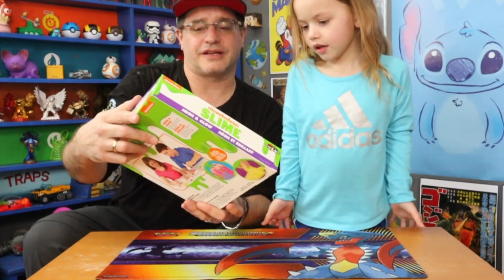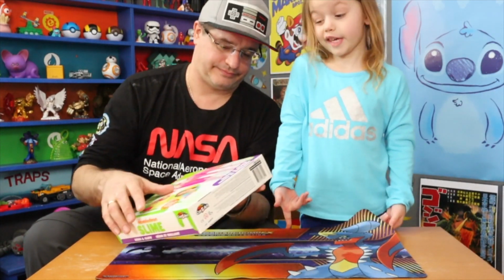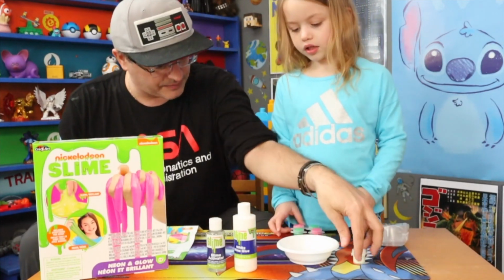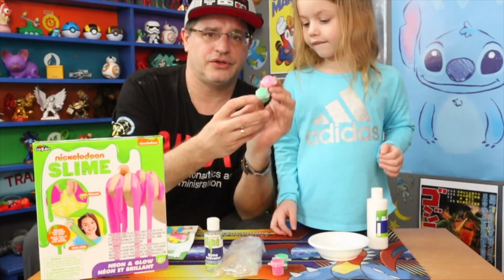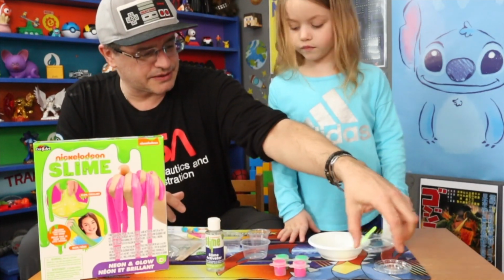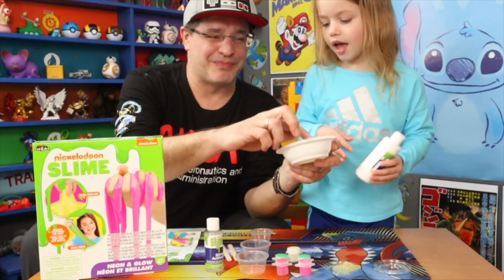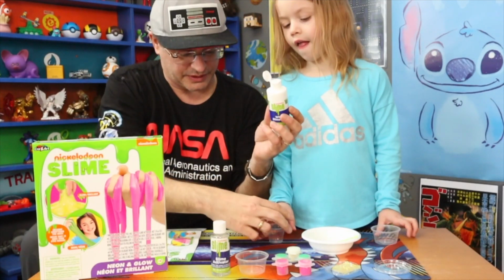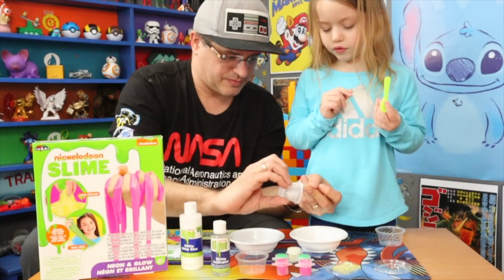Making Slime for the FIRST TIME! Memer Bears and ThatGamerDad making Pink Slime!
Welcome Memer's House. In our very first video with ThatGamerDad and Memer, we're making Pink Slime with the Slime Kit from Nickelodeon. We'll be unboxing the Nickelodeon Slime kit, and following the instructions for anyone who is interested in trying!

We messed up the first Slime batch, we added the Slime activator too early, be careful to mix the glue, water and paint until it's all mixed up. Otherwise things get a bit gross and messy. 😃